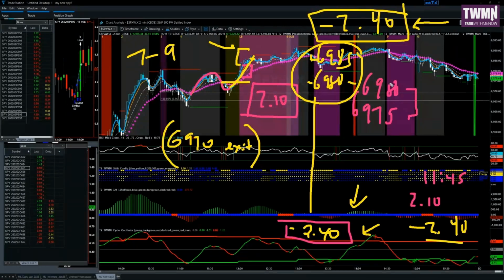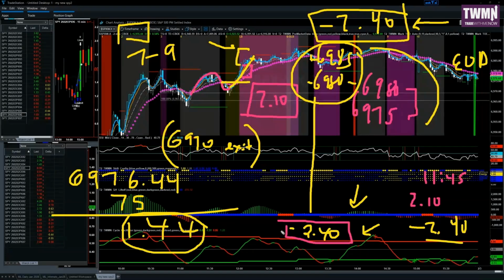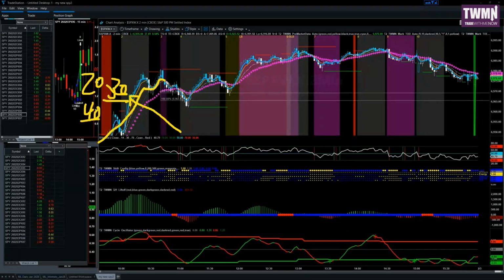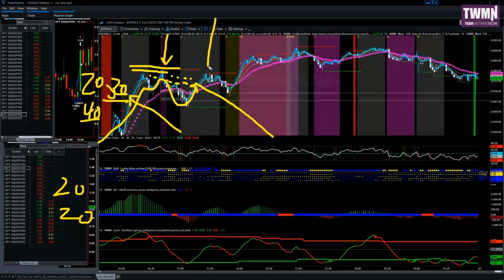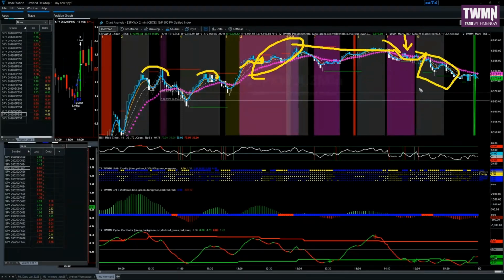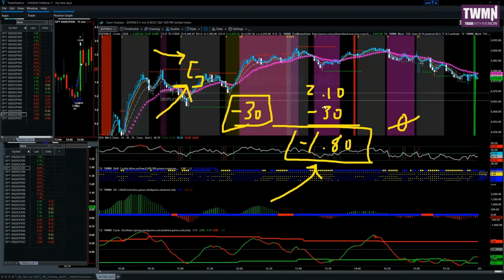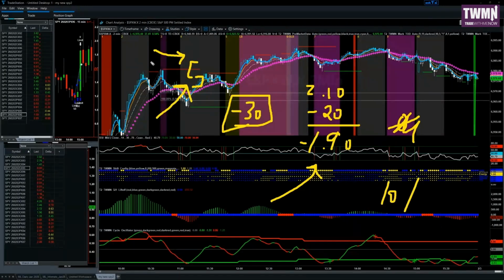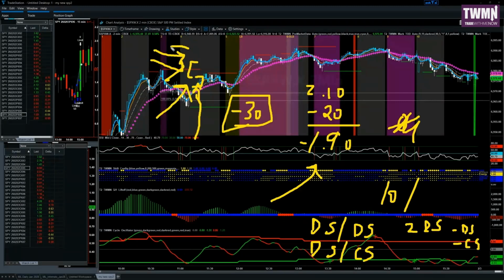Convert Debit Spreads into "Free" Butterflies (Full breakdown)